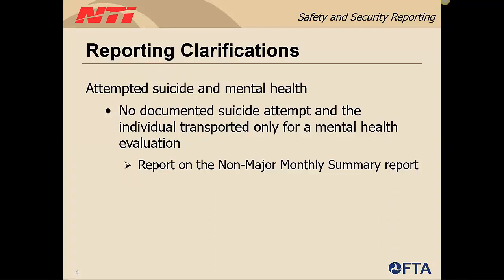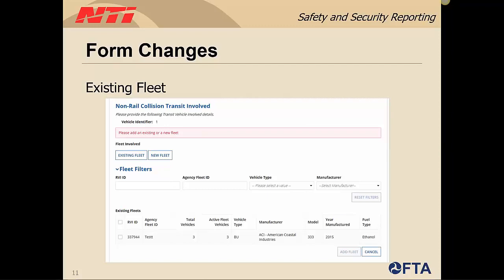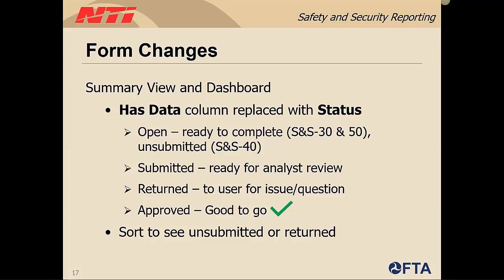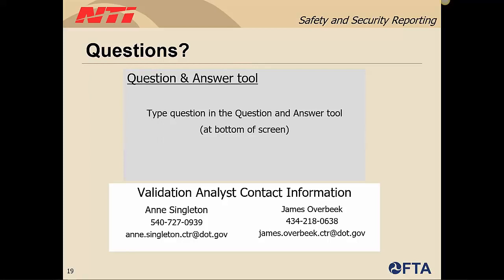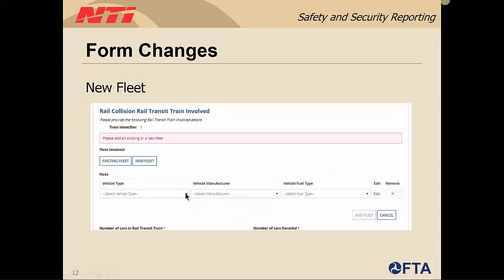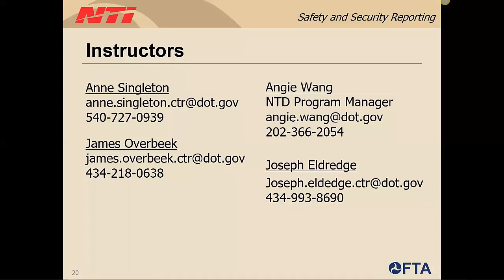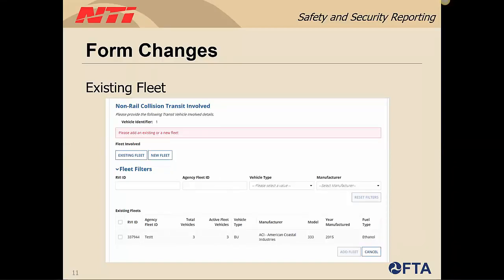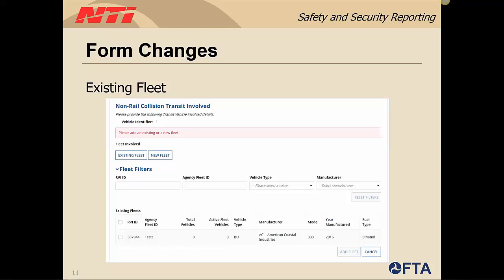NTD 2020 Safety and Security Non-Rail and Rail Mode Reporting Updates 121219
This webinar provides guidance for updates made to both rail and non-rail mode data to the National Transit Database (NTD) Safety & Security Reporting module. It provides an overview of navigating the Safety & Security Report package and the reporting timeline and is designed for reporters who are familiar with NTD reporting policy and internet reporting tasks .  Key components of this webinar included details on changes for the 2020 reporting year and the forms these changes affect.

This webinar was presented by  Anne Singleton, with Q&A support by James Overbeek.